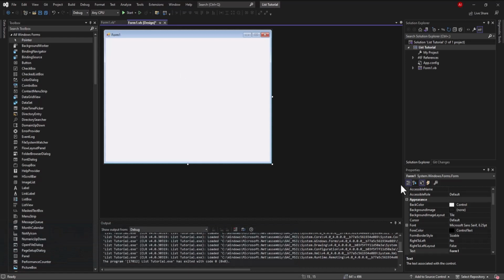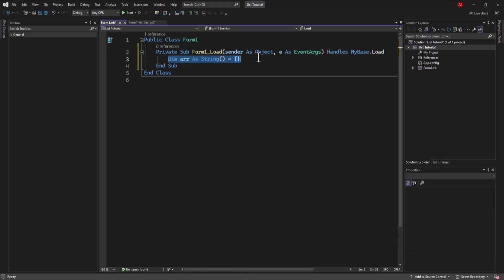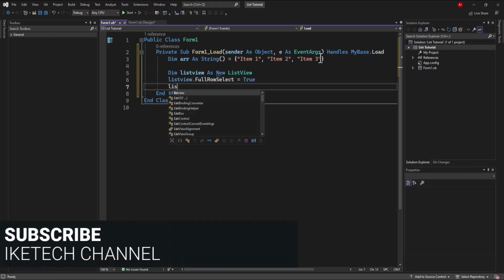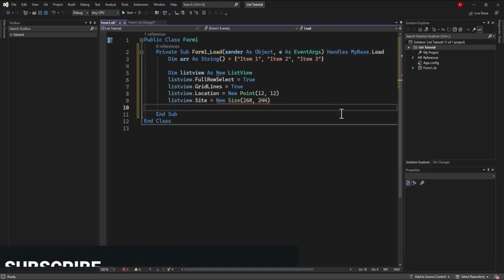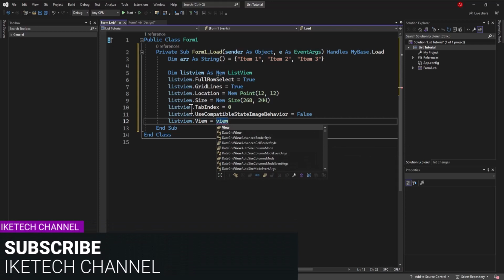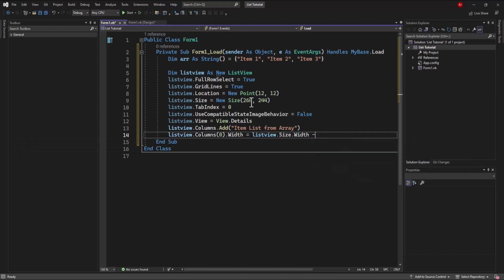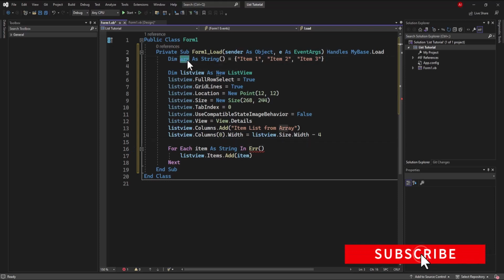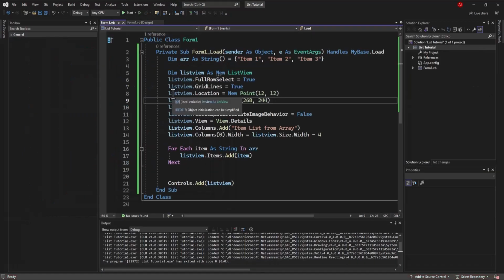List Array items into ListView in vb net